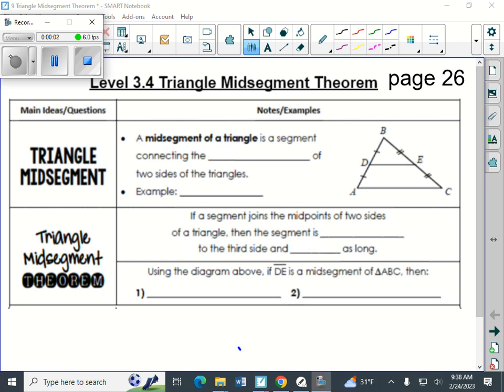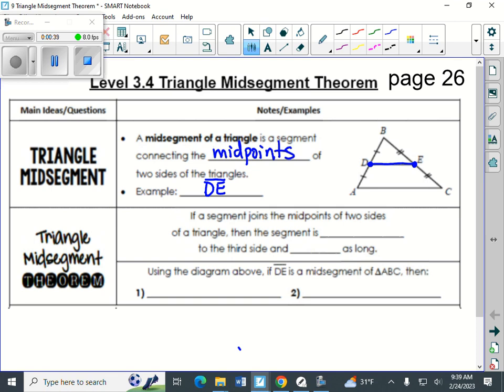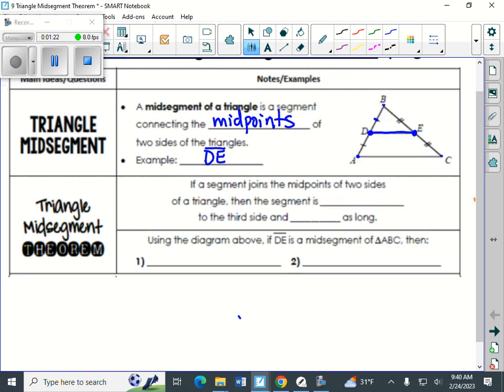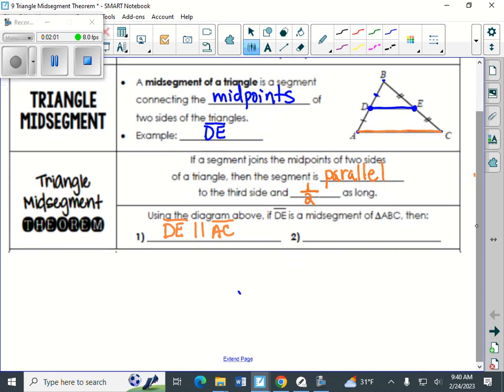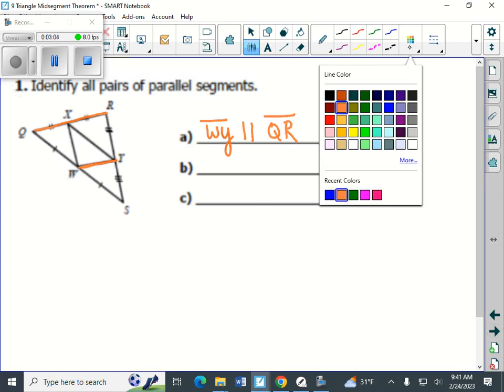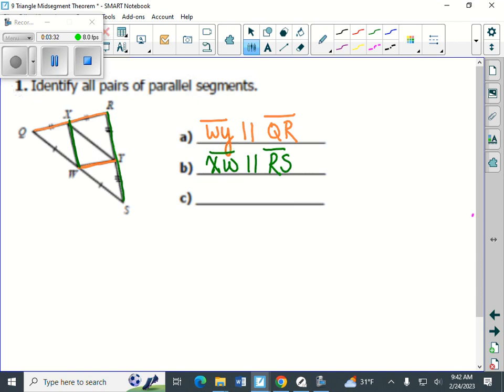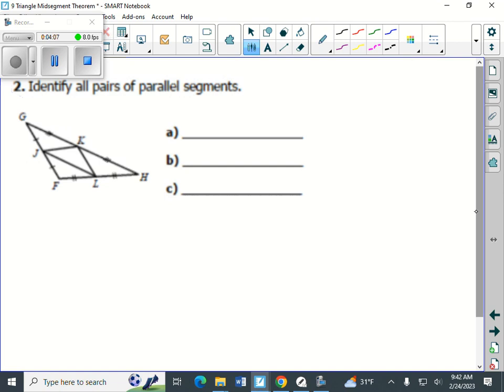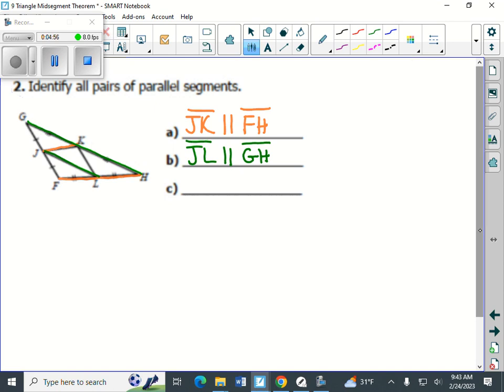geo page 26 intro and prob 1 2